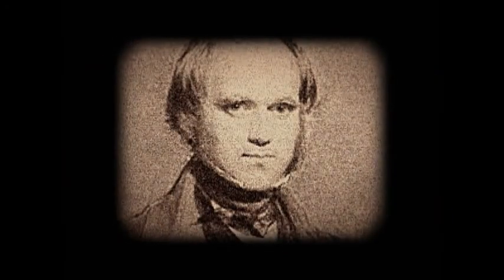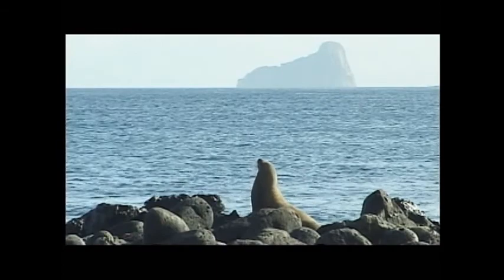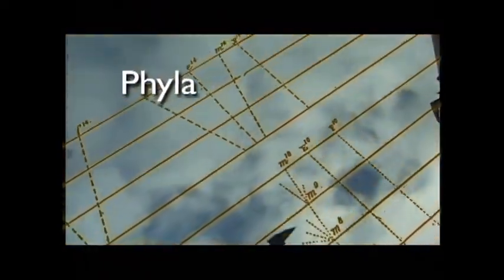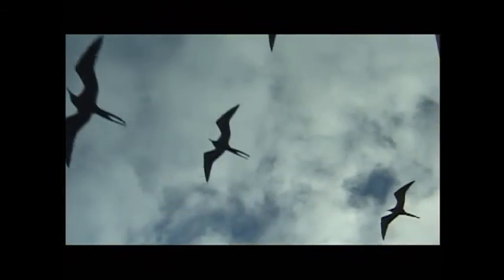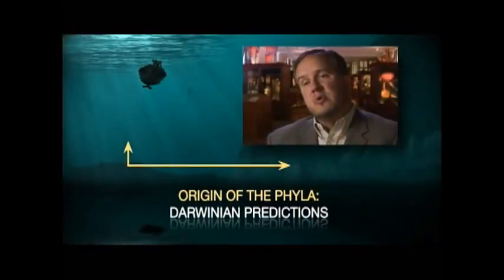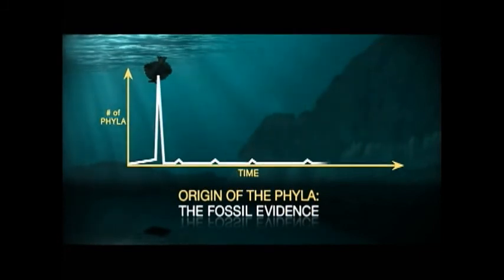Darwin's Theory - Demonstrably False